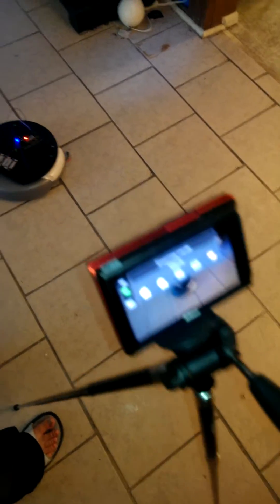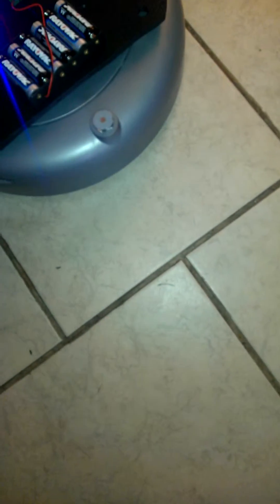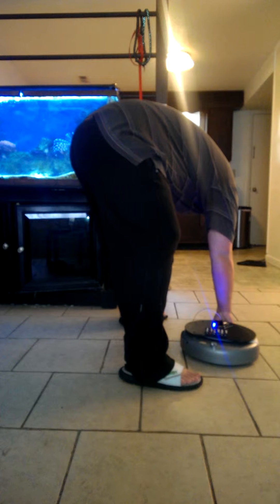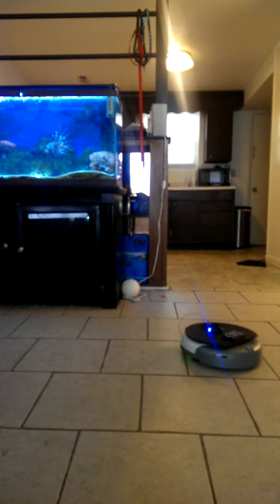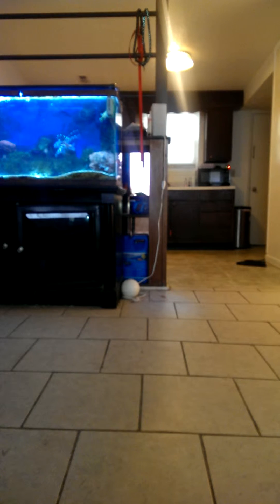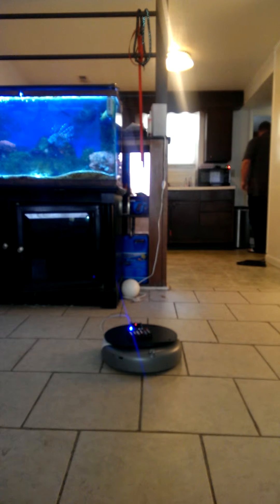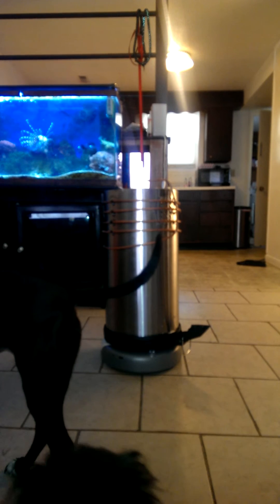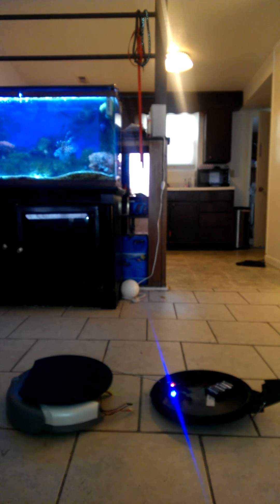Roomba Hack , Beer Robot base test vid 1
Here I am using ez robot board to access the roomba serial interface and send directional commands , I cannot dock it yet but it is strong enough to move with heav weight on it.